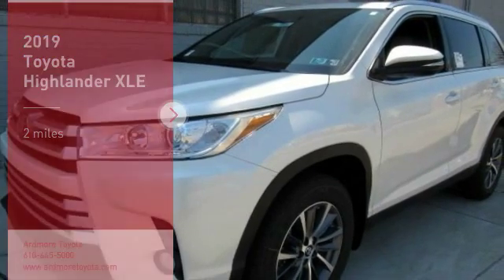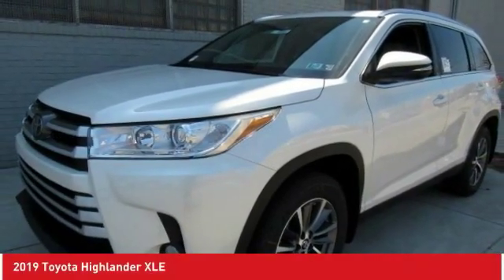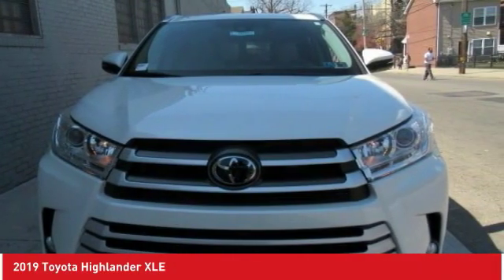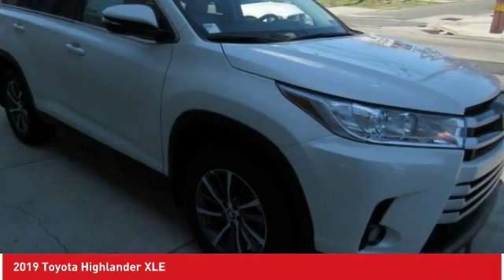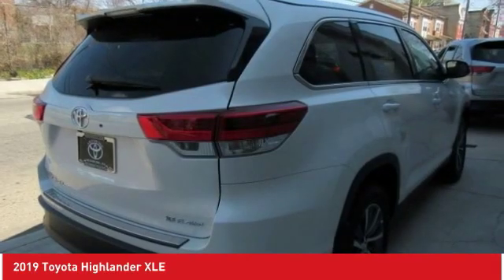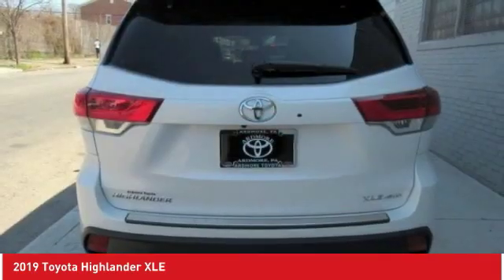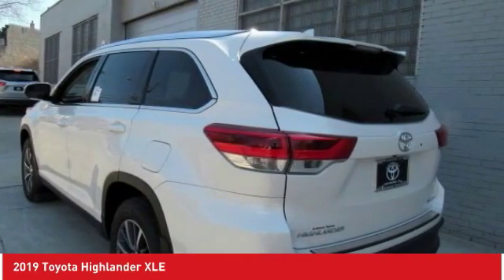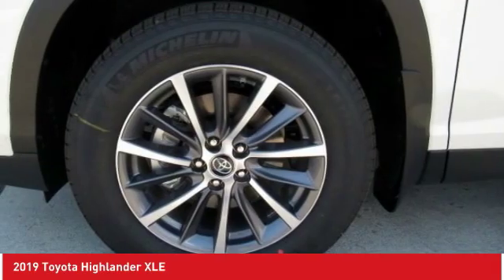2019 Toyota Highlander Ardmore PA 191032